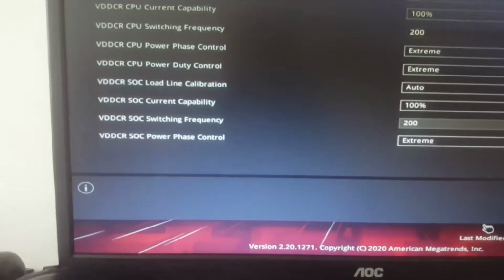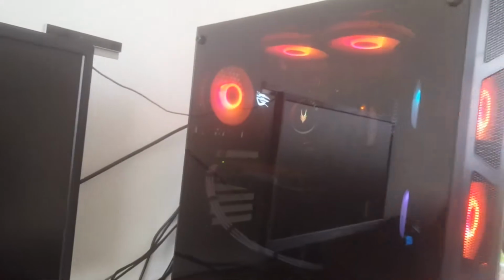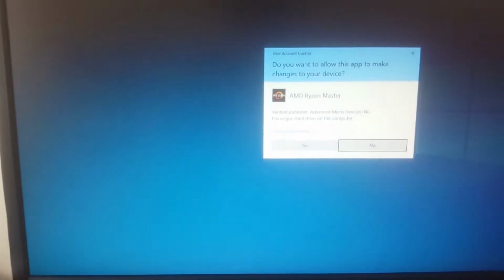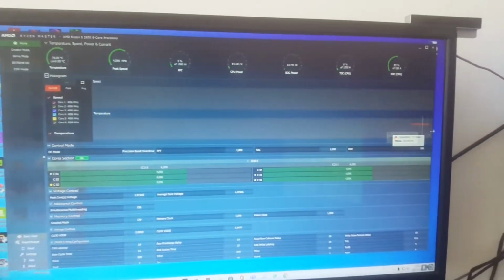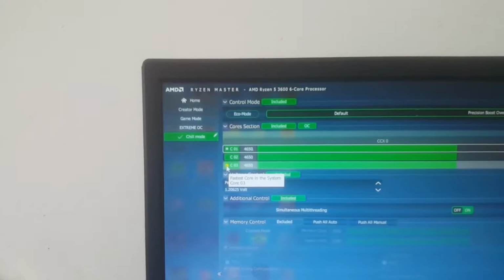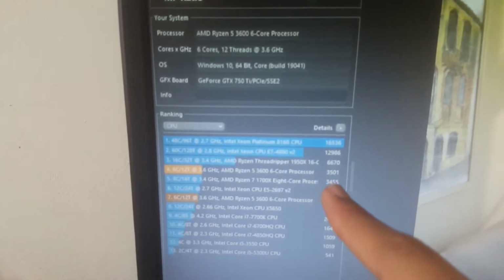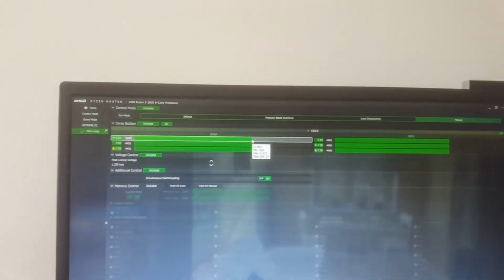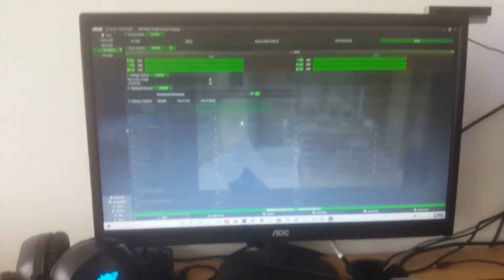How to OVERCLOCK your Ryzen CPU the EASY WAY.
In this video, I explain the easy way to overclocking your AMD Ryzen Processor using Ryzen Master and show you a few tricks to help you get that little more performance.